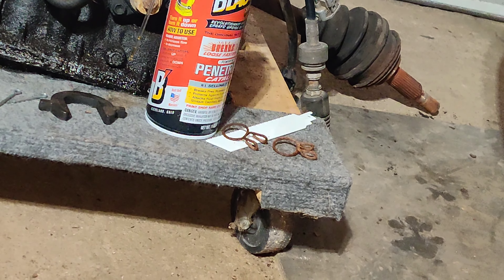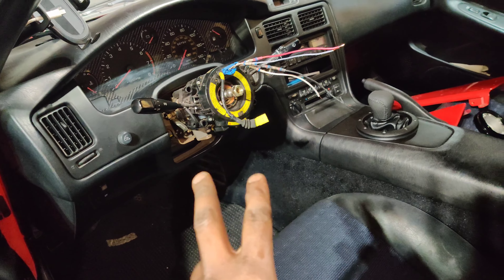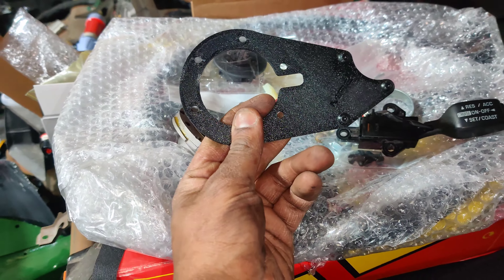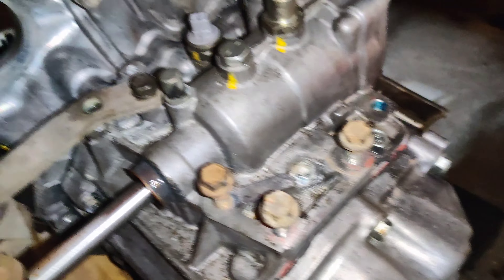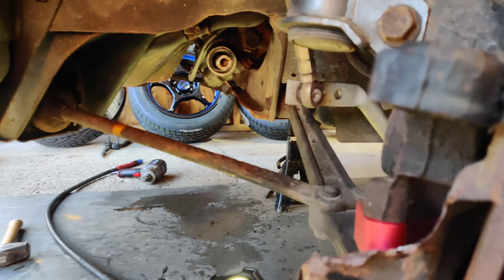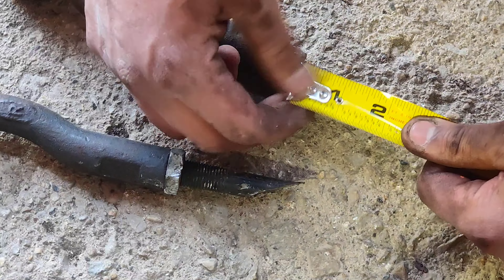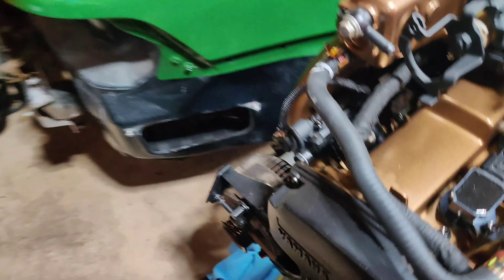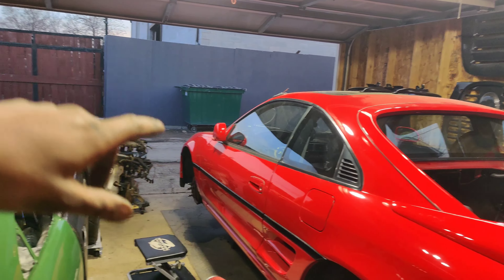Revamping Toyota MR2 Front Suspension: Tie Rods, Ball Joints & Performance Mods | NAG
Welcome back to Nasty Addiction Garage! In this episode, we're diving deep into revamping the front suspension of the Toyota MR2. We've got everything tidied up, from the tie rods to the tie rod ends, and not forgetting the front and rear ball joints. Plus, we've installed those crucial RCAs to amp up the performance. The front end is now primed and ready to roll, feeling fresher than ever! Let's keep the momentum going!
I upload videos regularly
🎬SUGGESTED VIDEOS

 🛑 FOLLOW ME 🛑
🌍 Nastyaddictiongaragellc.com